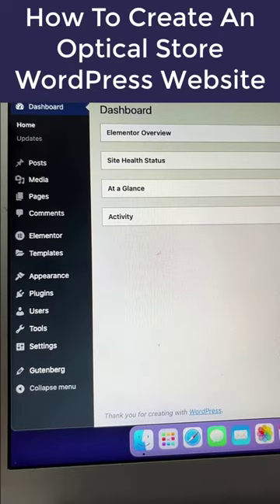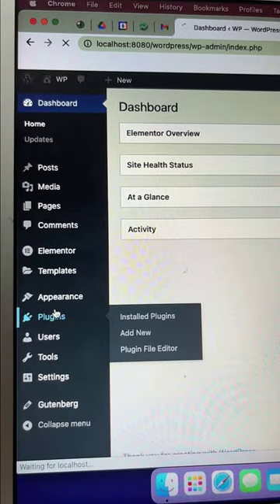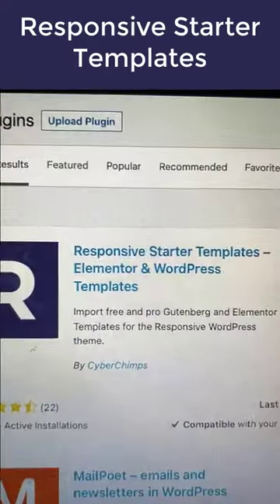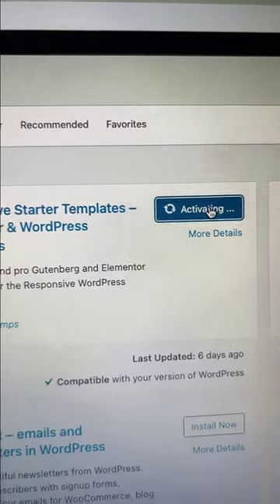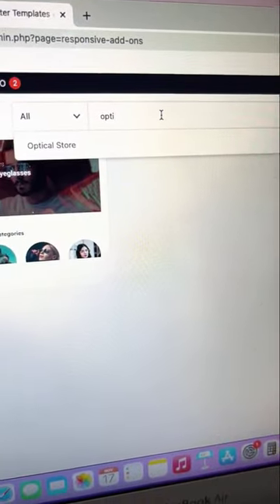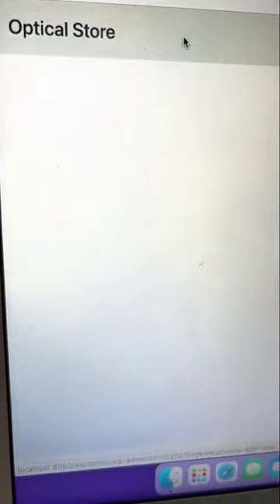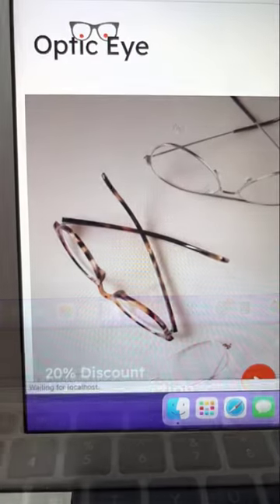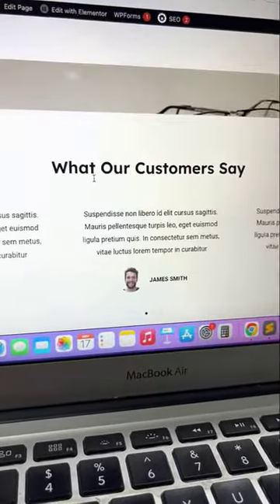How To Create An Optical Store WordPress Theme In Just 3 Steps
In this video, you'll learn how to create an optical store WordPress website using the Responsive Starter Templates.